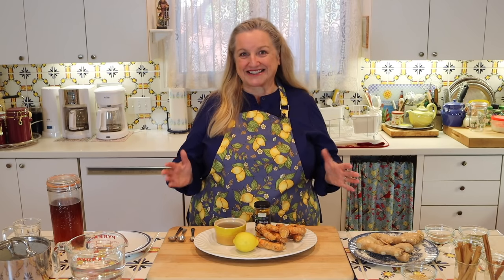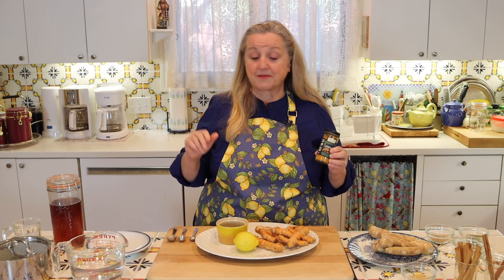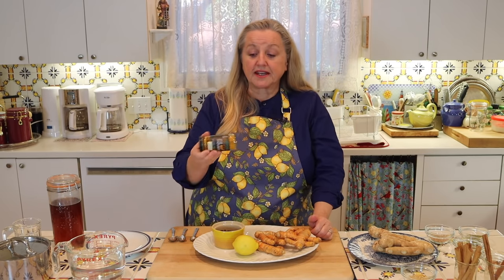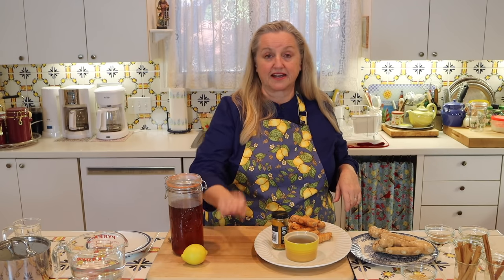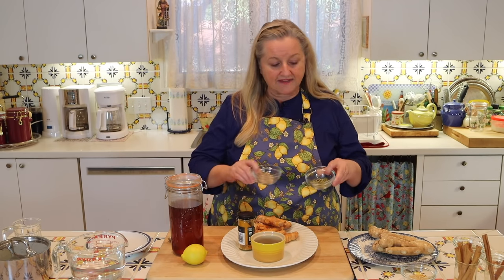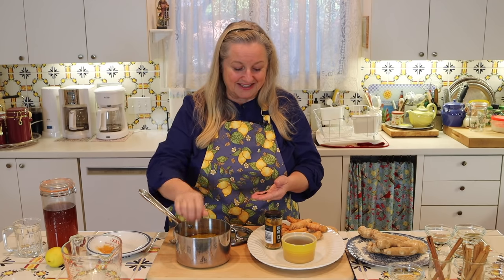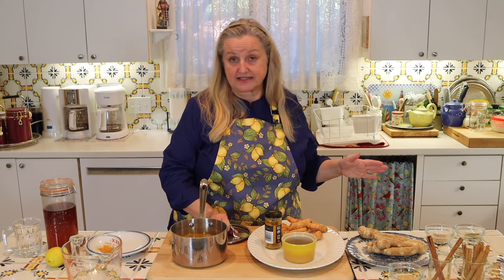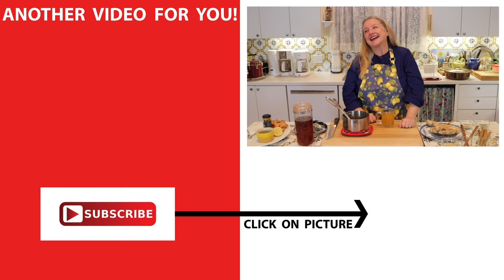How to Make Turmeric Tea to Boost Your Immune System and Ward Off Colds and Flu - Use Powder or Root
Learn How to Make Turmeric Tea to Boost Your Immune System and Ward Off Colds and Flu. Use Turmeric Powder or Fresh Turmeric Root.

➡️TIMESTAMPS:
0:00 Introduction
1:37 Benefit of Turmeric
7:26 Turmeric Tea Ingredients
11:36 Customize Turmeric Tea Ingredients
19:28 How to Make Turmeric Tea

✳️FAVORITE HOME REMEDY SUPPLIES:
Favorite Aprons
Ground Turmeric
Ground Ginger
Ground Cinnamon
Cinnamon Sticks
Whole Cloves
Cardamon Pods
Whole Black Peppercorns
Organic Pourable Raw Honey
Small Stainless Steel Strainer
2-Cup Glass Storage Jars with Lids
Half Gallon Canning Jars
Liter Carafes with Lids
Glass Mugs

✳️RECOMMENDED READING:
Rosemary Gladstar’s Herbal Remedies
The Herbal Kitchen
The Herbal Home Remedy Book

➡️ABOUT THIS VIDEO: Mary from Mary's Nest shows How to Make Turmeric Tea